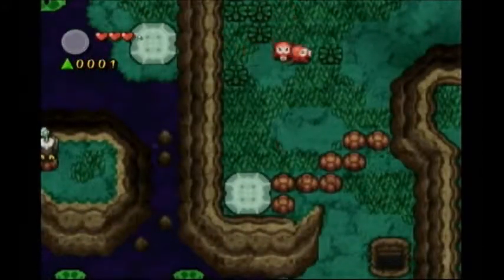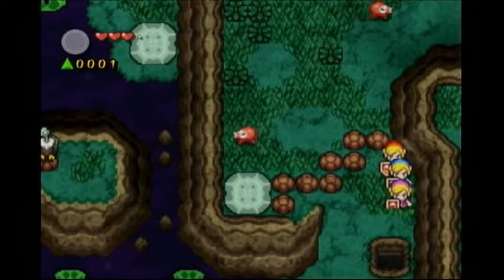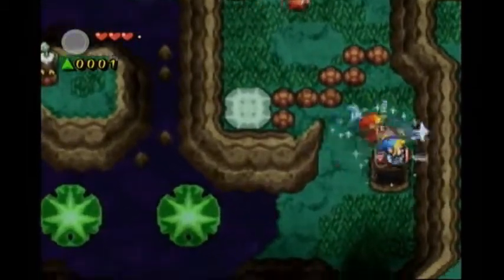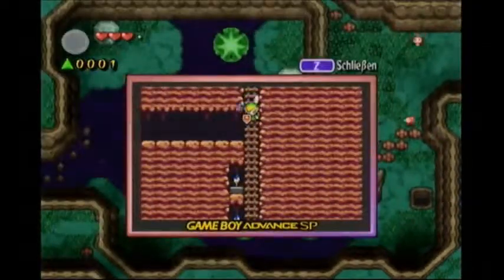LoZ FSA - GBA OoB on TV Screens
Turns out I am stupid.
And this discovery leads to new possibilities.
ISNTTHATGREAT?!?!?!?EINSEINSEINSIENIS

On a more serious note:
When you got GBA OoB on a TV screen area, you can simply press L to reunite with any link that is OoB.
Well, as long as the terrain is somewhat accessible I guess.
That means: This is fucking awesome!

Setup:

C-Right before entering the cave.
Enter the cave and mash X so only green Link appears on the GBA screen.
Exit cave.
Switch to Purple (or the Link that has the best position)
SIMPLY PRESS L.

When entering the next screen, walk as low as possible.
That way you can get back into bounds below the blockade thing with some C-Downs and X.